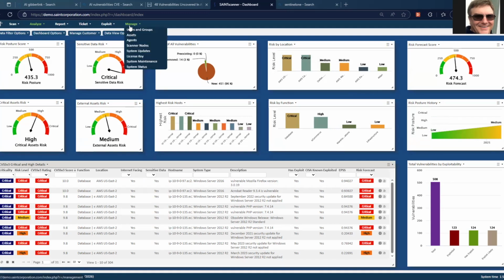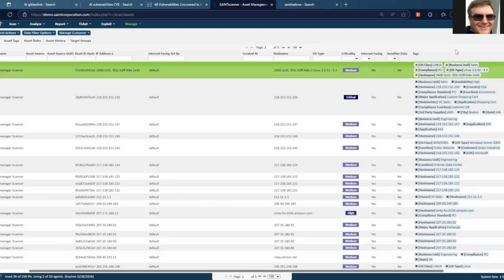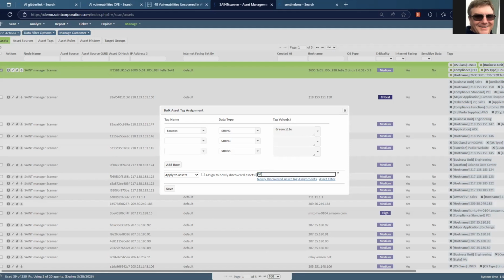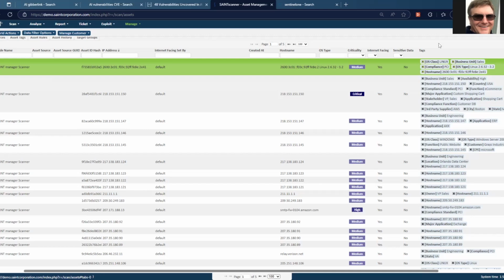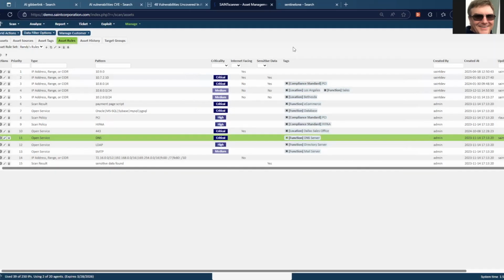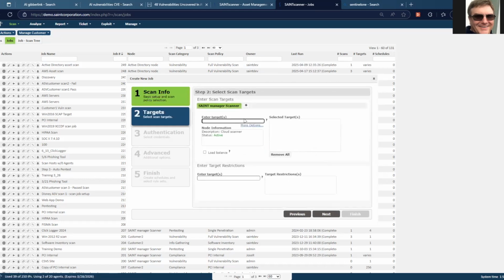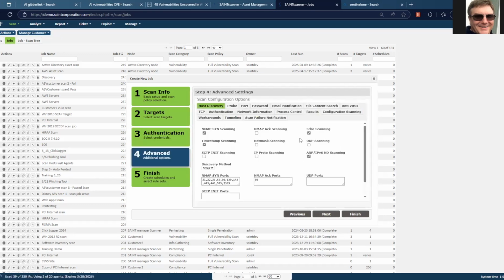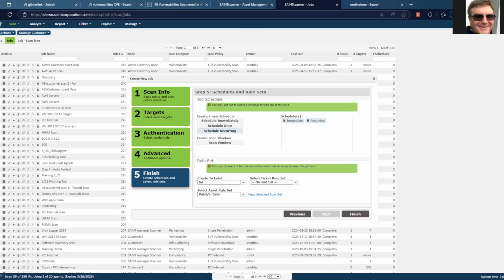Asset Management in SAINT VRM – Asset Tagging and creating Risk Rules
In this video, we'll demonstrate how you can use the asset management features to view assets that have been added to your VRM repository, view system assigned asset tags, as well as creating custom tags based on your local needs and defining rules to automate assigning these asset values of importance for tracking risk exposures across your environment.